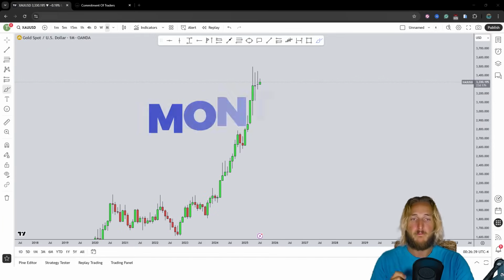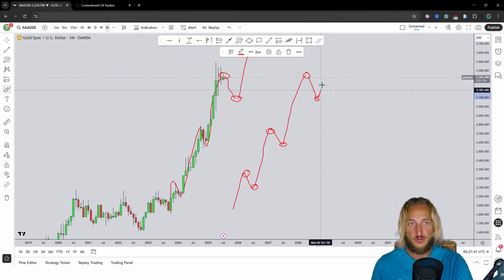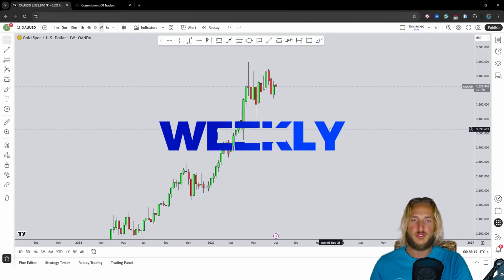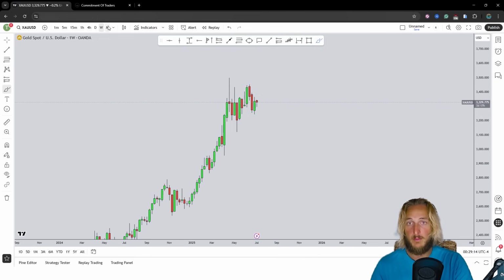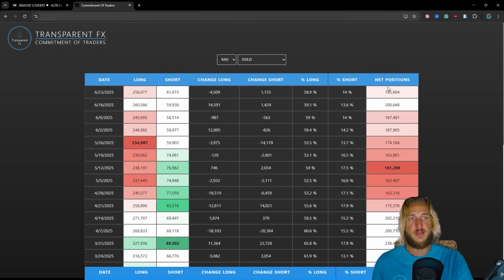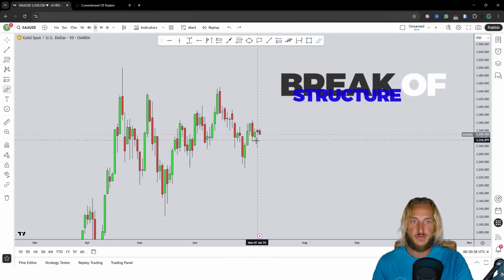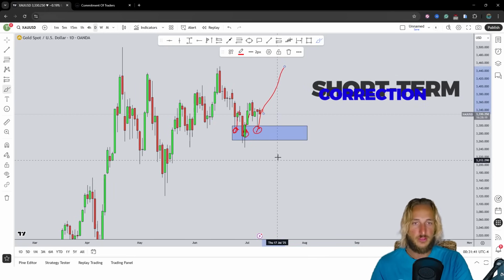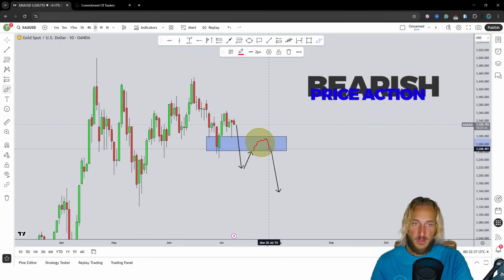XAUUSD Analysis Today: Technical and Order Flow !